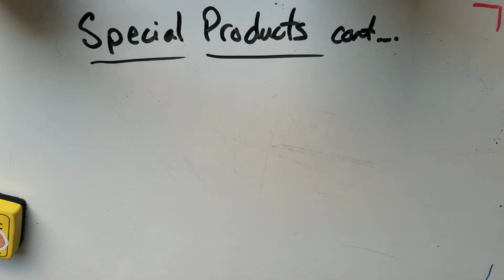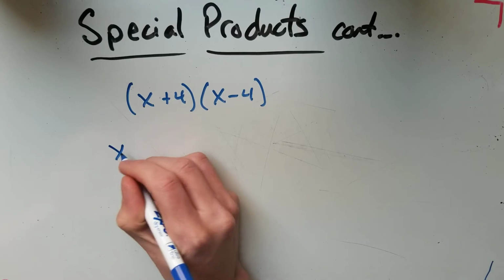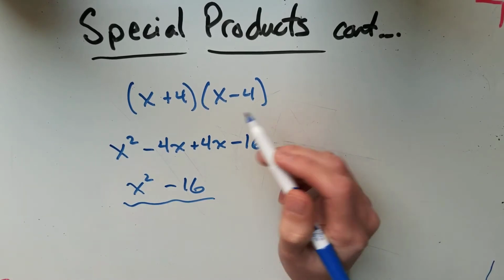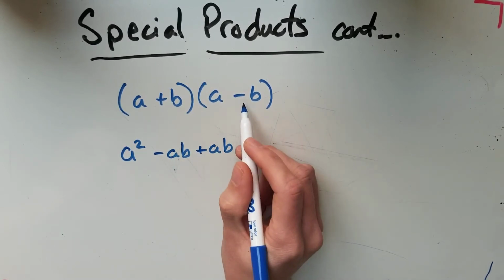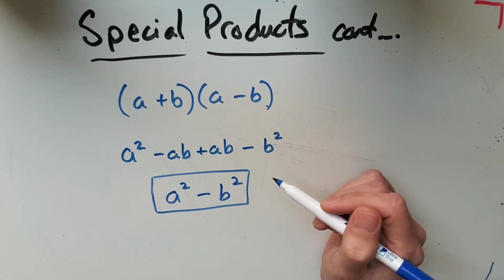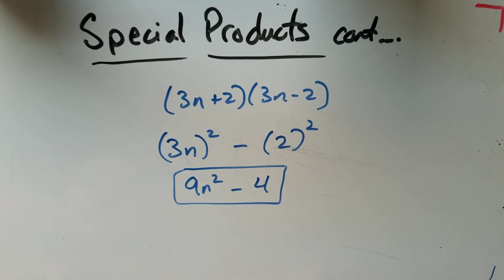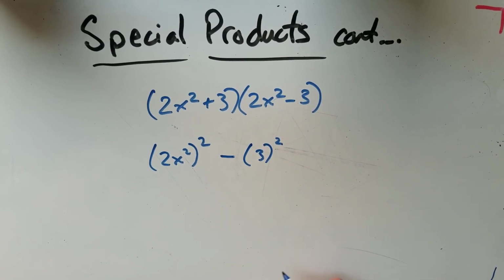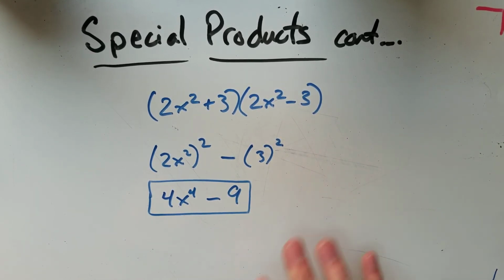Algebra Special Products 2